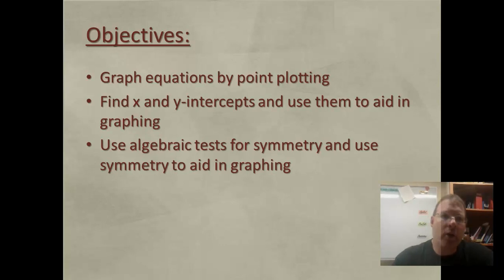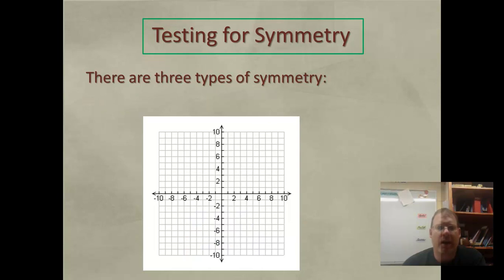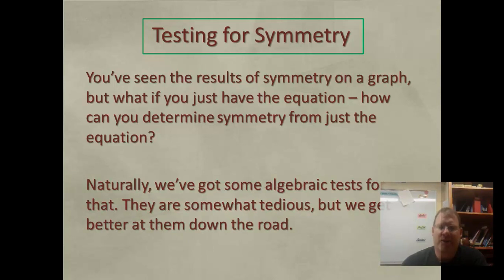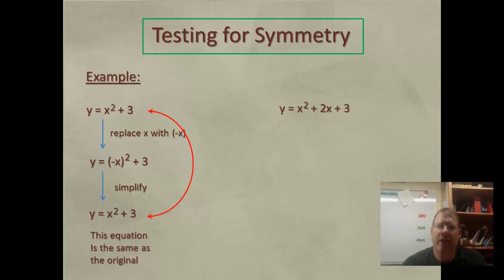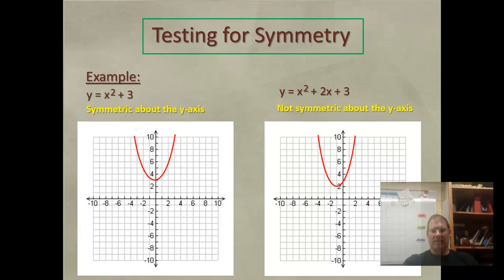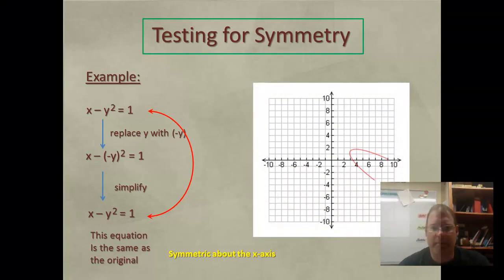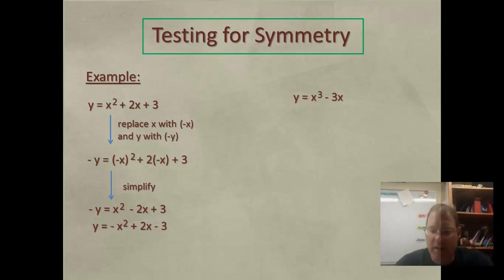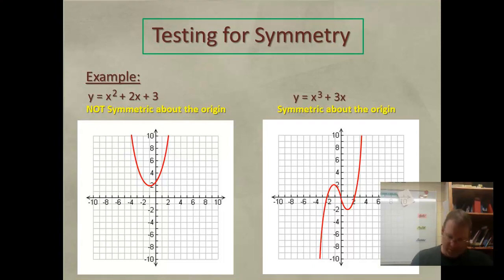8 Testing for Symmetry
Determining with the equation whether a graph is symmetric about the x-axis, the y-axis, or the origin.